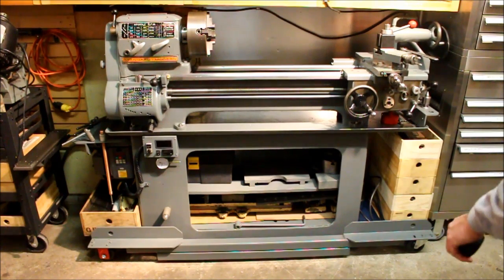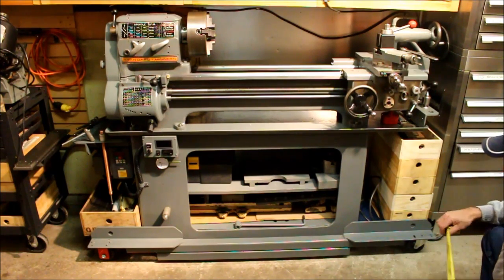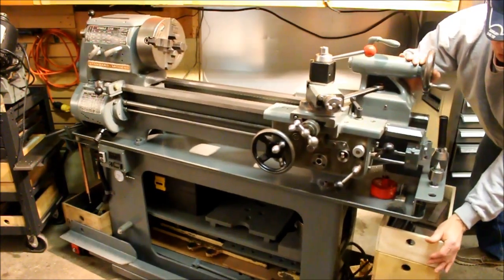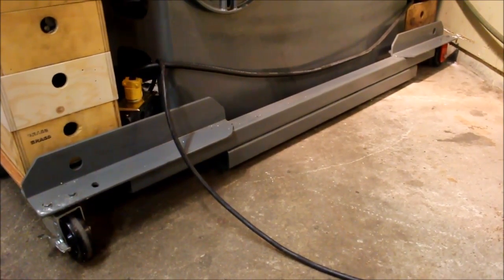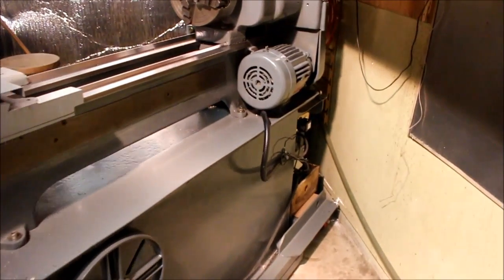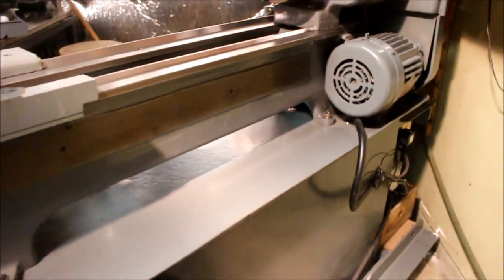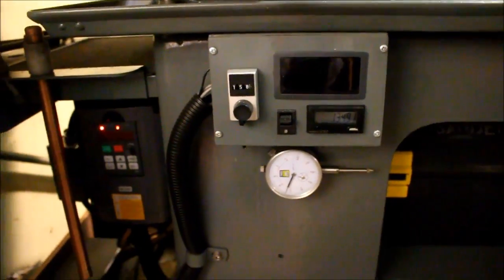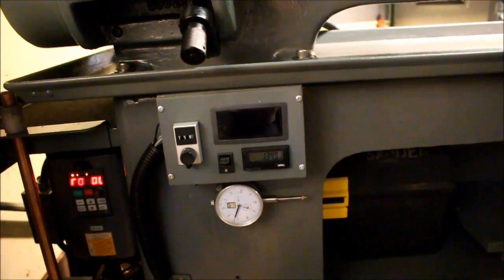Mobile Base for a Lathe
This is a short video going over the mobile base made for a 12 x 30 Standard-Modern metal lathe.